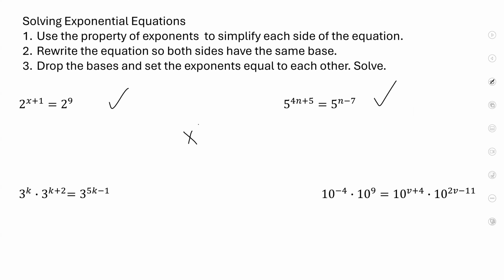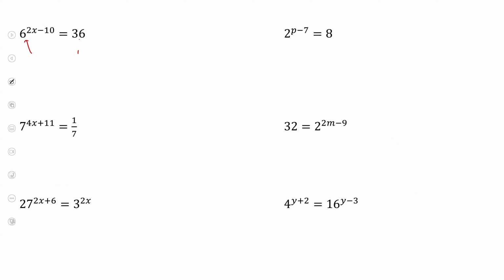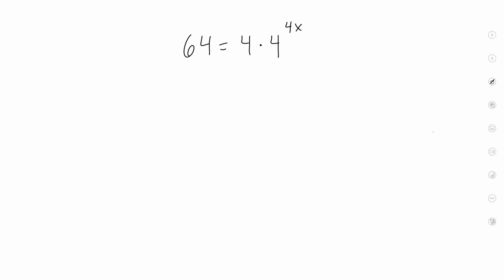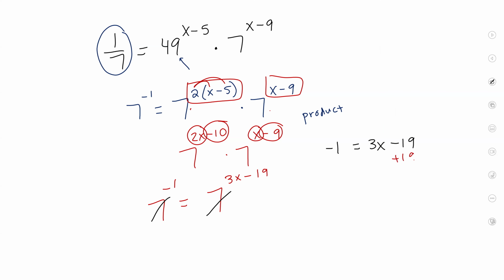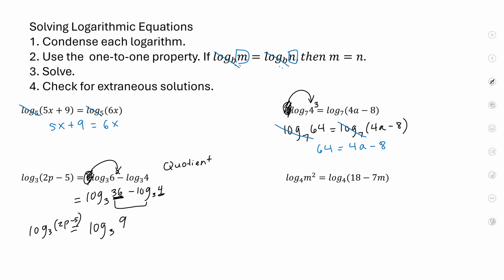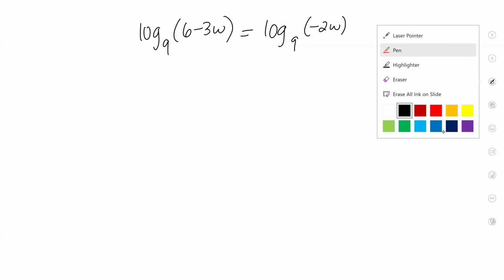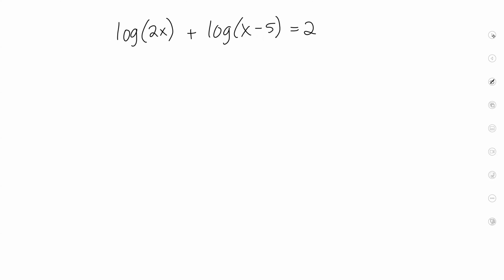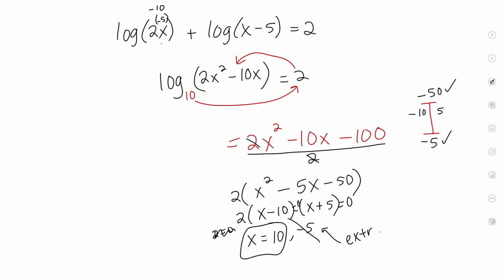Solving Exponential and Logarithmic Equations | Algebra 2 Step by Step (Lesson 53a)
In this Algebra 2 lesson, we go step by step to solve exponential and logarithmic equations. You’ll learn how to:
✅ Solve exponential equations using logarithms
✅ Solve logarithmic equations by rewriting in exponential form
✅ Apply properties of exponents and logarithms to simplify problems
✅ Work through examples with clear, detailed explanations

This video is perfect for students preparing for quizzes, tests, or homework in Algebra 2 and wanting a strong foundation in solving equations involving exponents and logs.